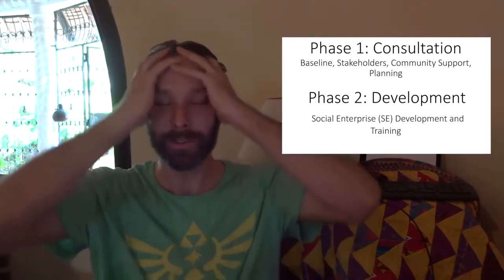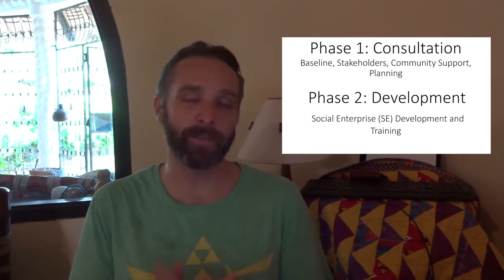4 Implementing (Paper Community Currency Design Course MOOC)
Planning Overview - LogFrame
A logical framework or logframe is an analytical tool used to plan, monitor and evaluate projects. It is made up of a matrix that provides an overview of  a project's goal, activities and anticipated results. This is a very simple structure that helps you identify the components of your project, the activities that need to be done and how are they related to each other.

For more resources visit our GitHub  (with example LogFrame)

The following video explains how the current model of paper community currency is broken up into different phases and what activities constitute each one. Bare in mind that appropriate planning is perhaps the most important thing for a successful project.